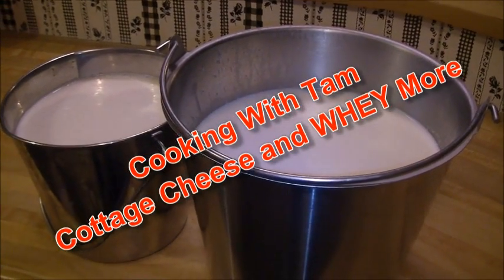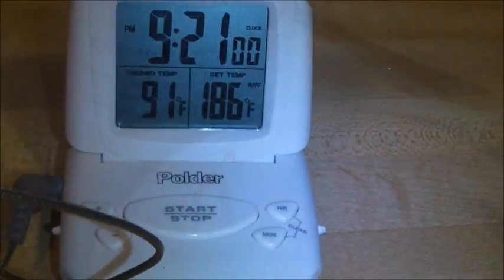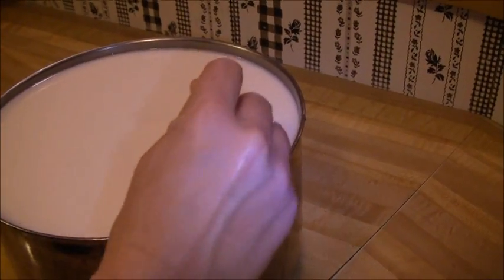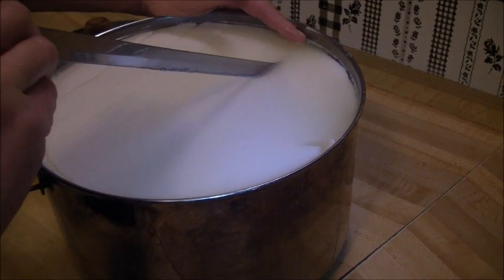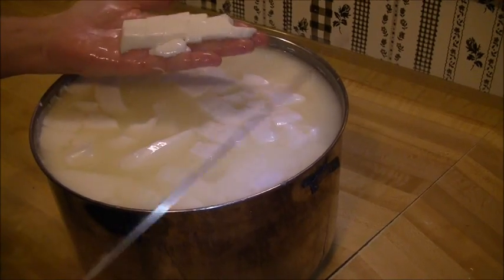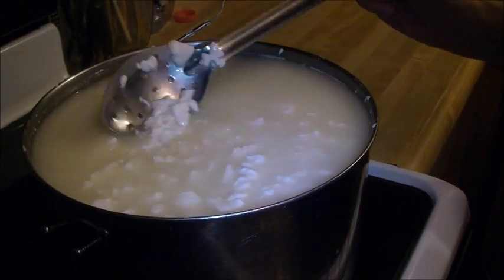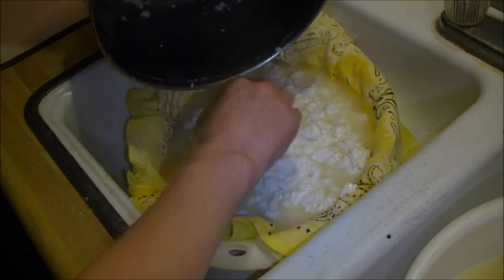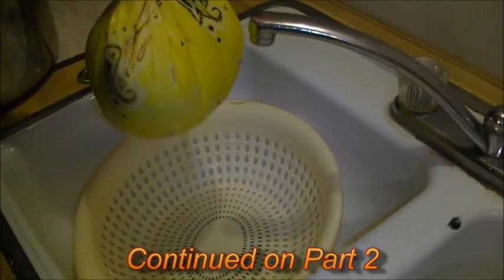Cooking With Tam - Cottage Cheese (Pt 1)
Tam is back in the kitchen making homemade cottage cheese.. as well as a unique 'way" to use Whey..